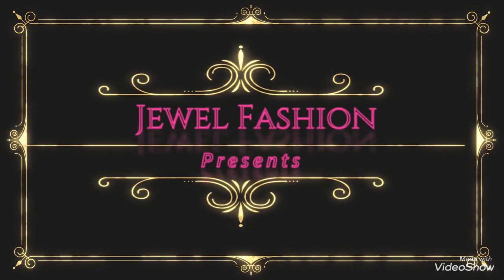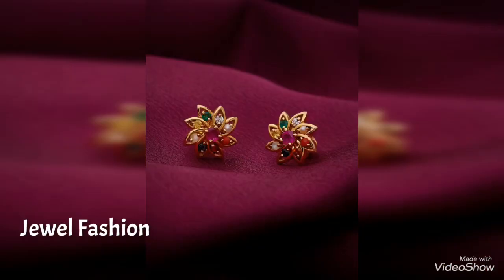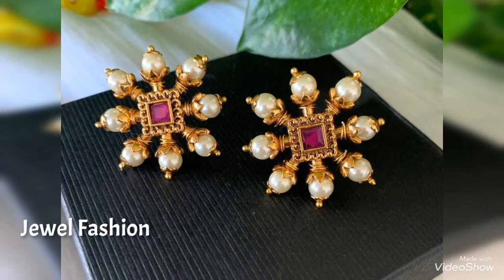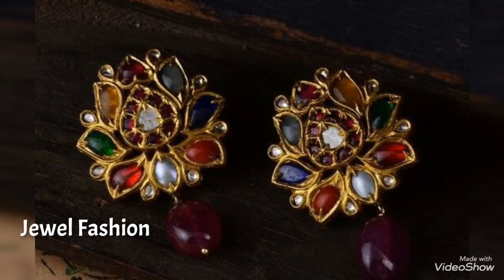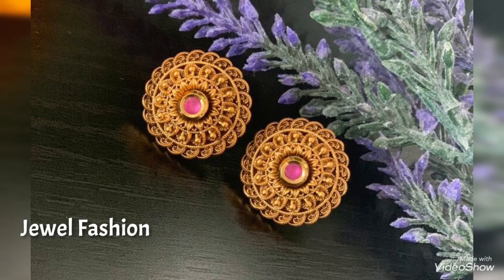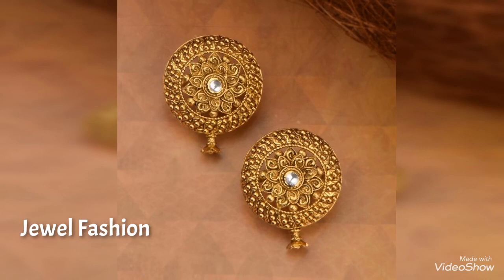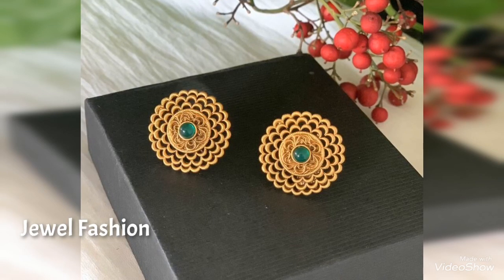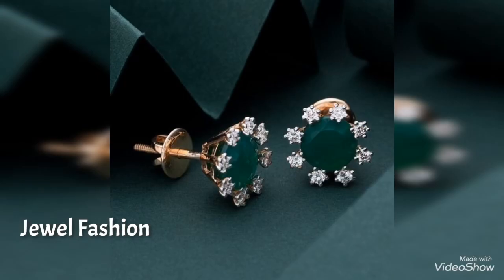Latest Gold Ear-Studs Designs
We have brought to you all traditional beautiful gold ear studs earrings designs